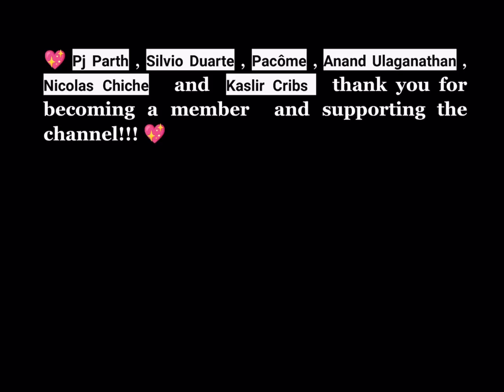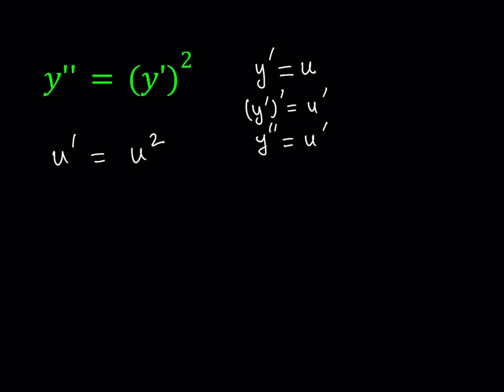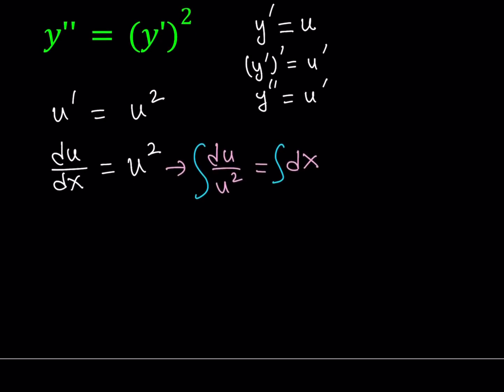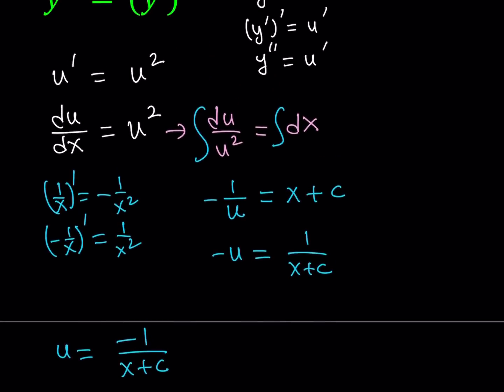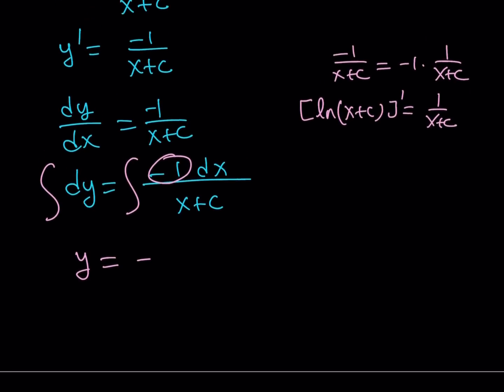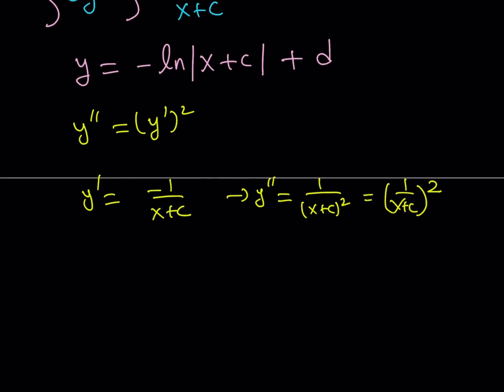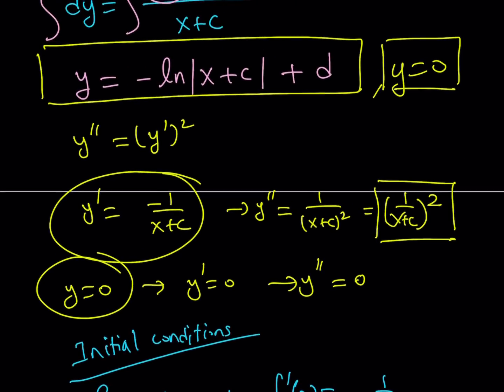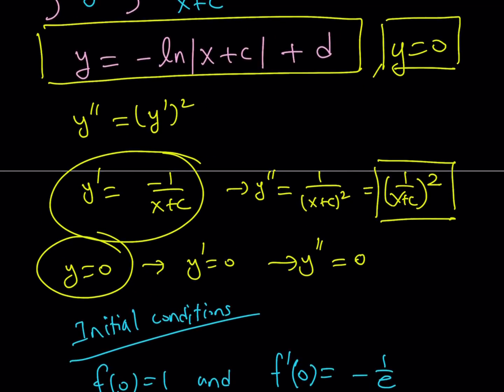Solving the Differential Equation y''=(y')^2